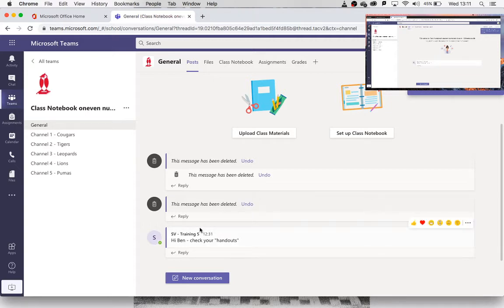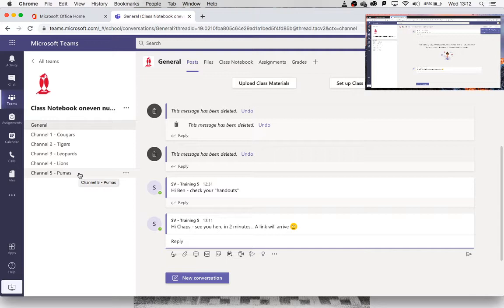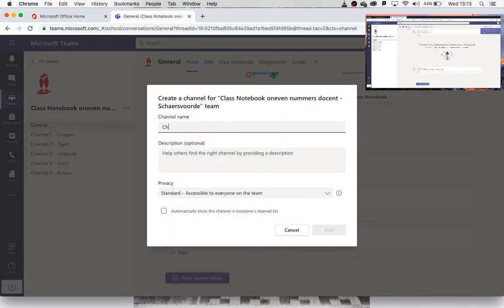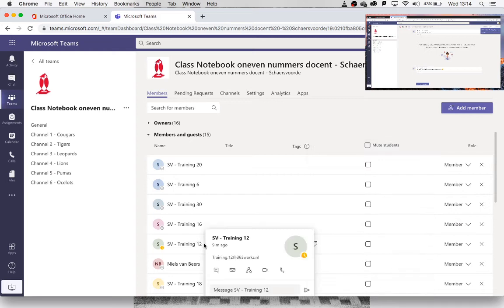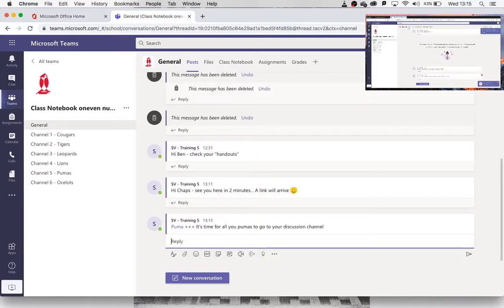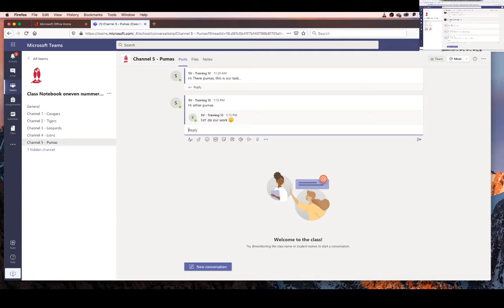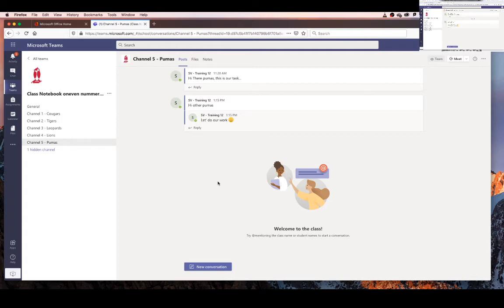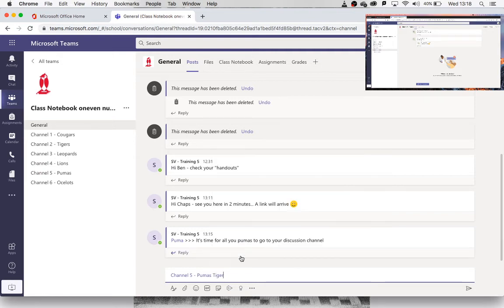Facilitating collaboration in TEAMS - Using Channels as safe break-out rooms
A short pointer to the "channels" functionality in TEAMS. Here we look at using "Tags" to direct communication to small groups of students.

We can also use Tags to determine who works together in a group, and through the creation of Channels, we can create a safe environment for students to collaborate during online learning.

Since the teacher can access all channels, they can monitor collaboration, and involve themselves in small-group discussion.